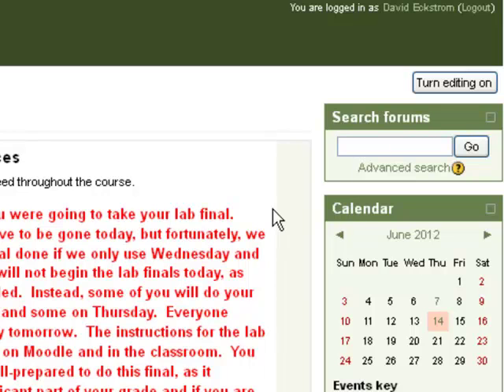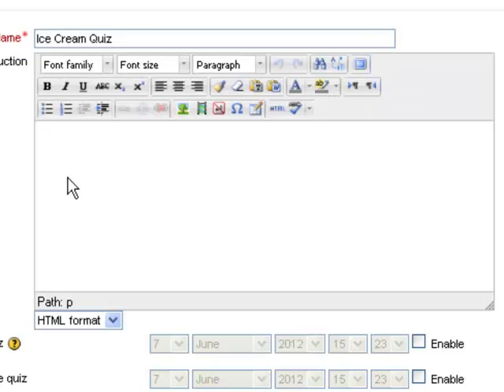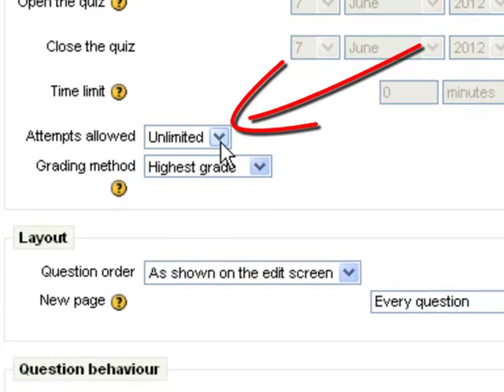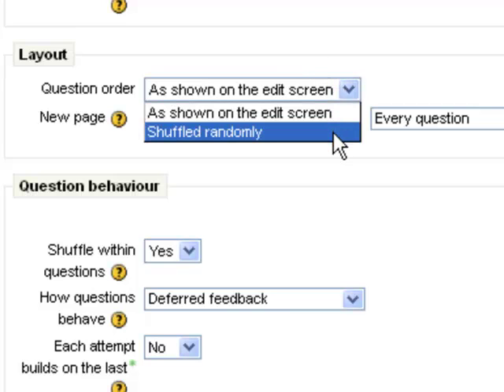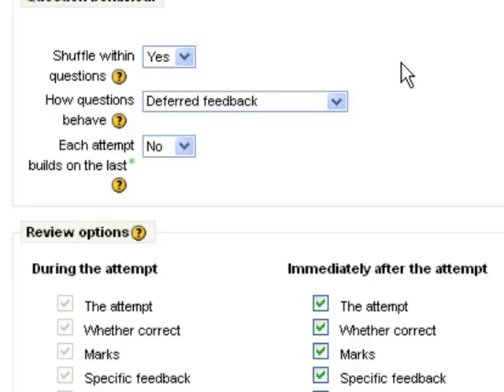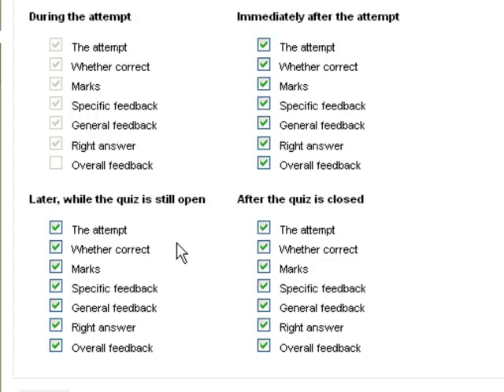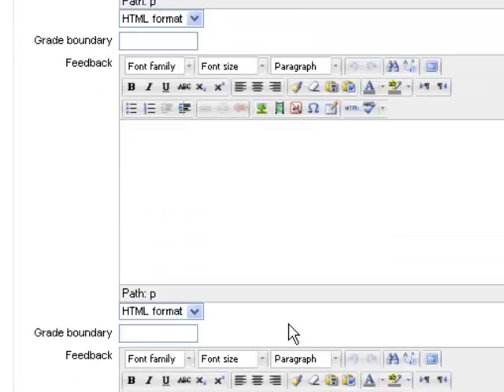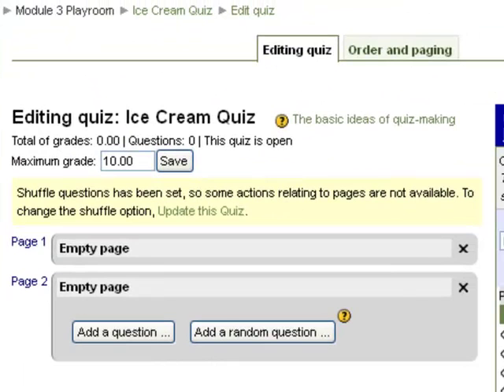quiz_intro.mp4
How to set up a quiz in Moodle.